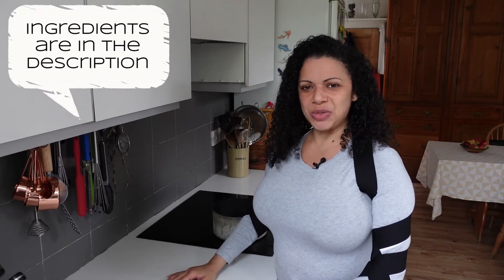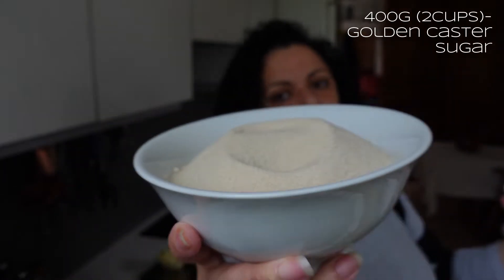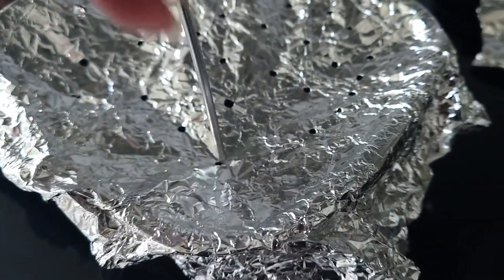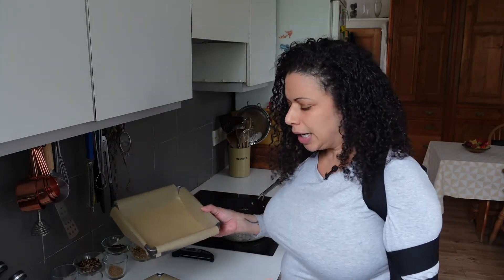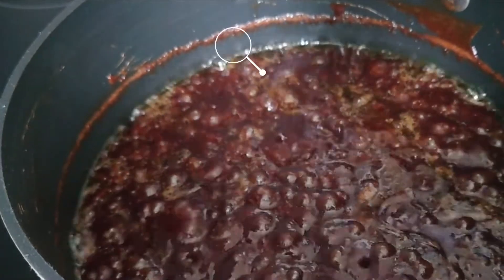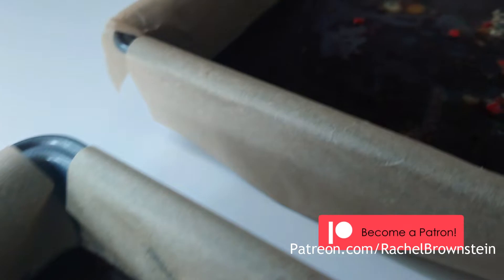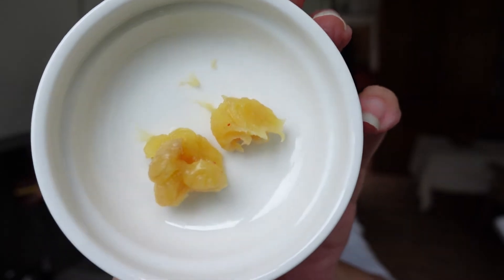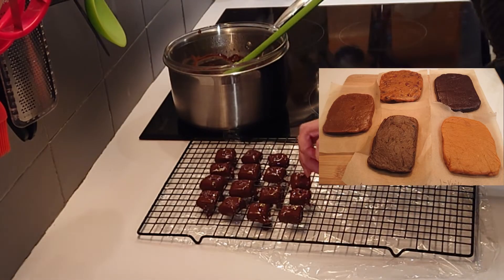How to Make Vegan Caramel Candy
I knew vegan caramel candy would be the ideal treat to take with me to the North East last month, when I was performing in a play. They certainly brought a moment of sweetness to a very dark piece of work!

Although they didn't come out exactly as I planned, they were sweet and silky, and the toppings I selected brought some amazing flavours. I opted for 4 different ones, partly to give you some options, and also so that we'd all something to choose from in the rehearsal  room!

The topping I chose for my vegan caramel candies:
- Maple & Pecan
- Walnut & Coffee
- Coconut, Lime & Goji Berries

This was one of those recipes that didn't turn out the way I hoped or planned, but it has given me all kinds of ideas that I'll be trying out in the future! Bob Ross was right; there are no mistakes, only happy accidents ;)

See the pinned comment for recipe notes and tips, and some troubleshooting thoughts for the excess fat

In this video, you'll learn:
✅ How to make dairy free caramel candy
✅ How to boil sugar and coconut milk
✅ How to check if caramel is ready
✅ How to test if caramel is ready without thermometer
✅ How to toast nuts in air fryer
✅ How to toast small things in air fryer
✅ How to cut caramel

Vegan Caramel Candy Ingredients:
470g (2 cups) Coconut Milk
90g (½ cup) Dark Chocolate
400g (2cups) Golden Caster Sugar
235g (1 cup) Golden Syrup
112g (½ cup) Vegan Margarine
1 tbl Vanilla Extract

Vegan Caramel Candy Toppings: (I didn’t use the full amount of each!!)
50g (½ cup) Toasted Walnut Halves
2 tbl Coffee Beans
40g (½ cup) Toasted Pecans
1 tbl Maple Sugar
1 tbl Toasted Desiccated Coconut
1 tsp Dried Lime (grated)
1 tbl Goji Berries (chopped)
¼ tsp Smoked Sea Salt

Timestamps:
00:00 - We're making vegan caramel candy!
01:05 - Making the vegan caramel base from sugar and coconut milk
01:25 - How to quickly break up chocolate
01:44 - What is golden syrup?
02:09 - Adding sugar and margarine to the caramel and how to boil caramel
03:39 - Four tasty caramel toppings!
04:25 - How to toast small/light things in the air fryer
06:03 - Why I like temperature probes
06:49 - Meet the Arm Braid!
09:17 - Testing caramel without a candy thermometer
10:29 - Pouring the caramel and setting
13:37 - How to slice caramel vegan
14:25 - Eat!
15:57 - Ideas for how to use the vegan caramel